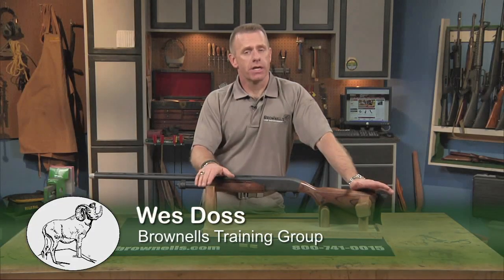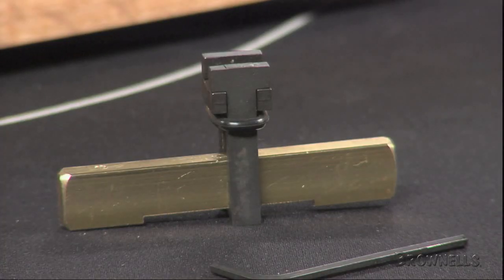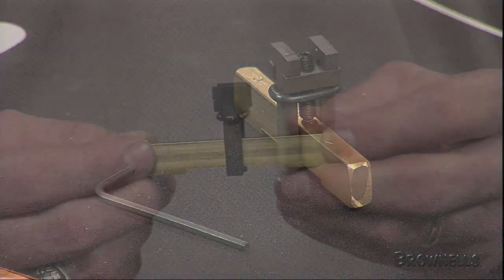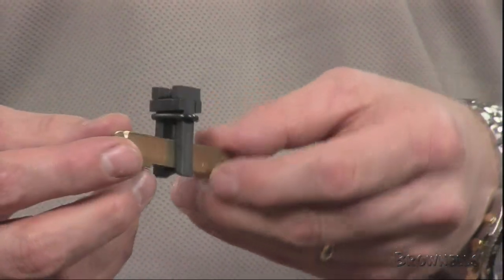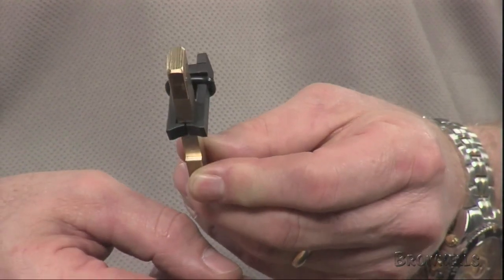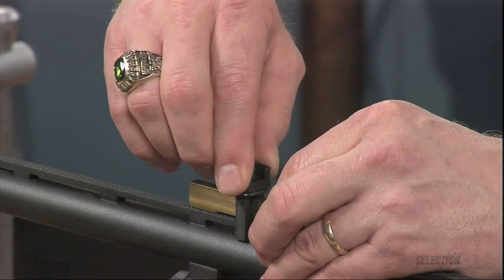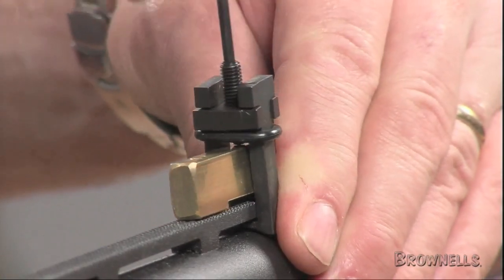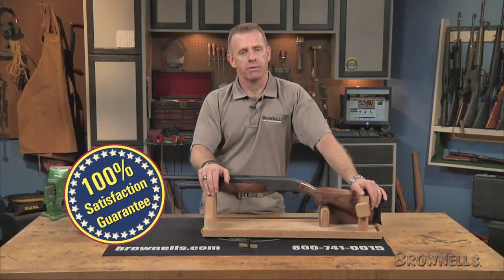Brownells - Vent Rib Tool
Brownells - Vent Rib Tool. Learn about the Vent Rib Tool from Murray by watching this video.